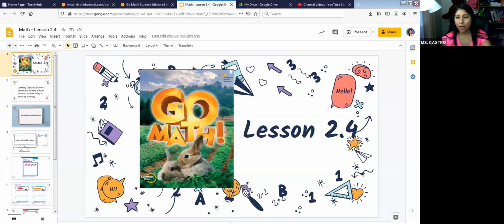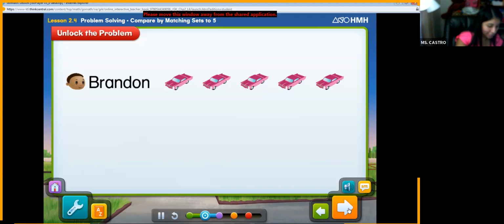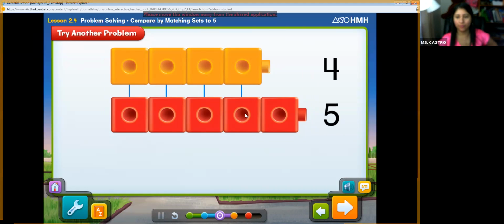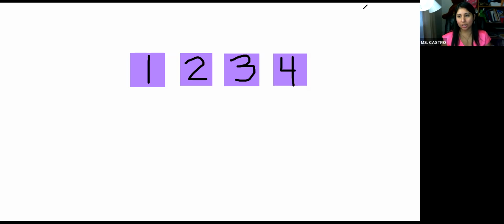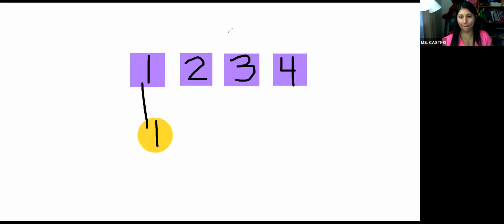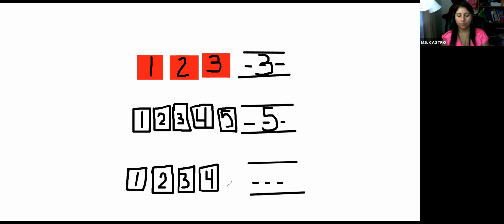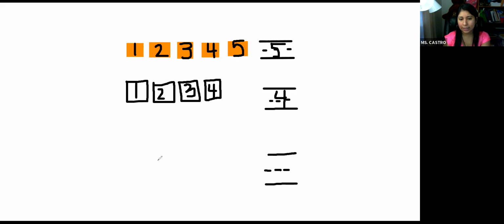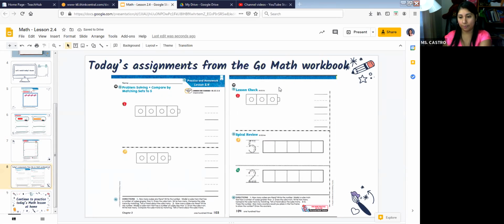Go Math Lesson 2.4